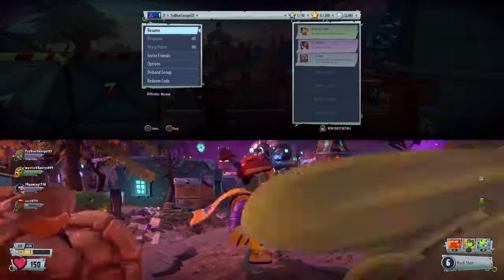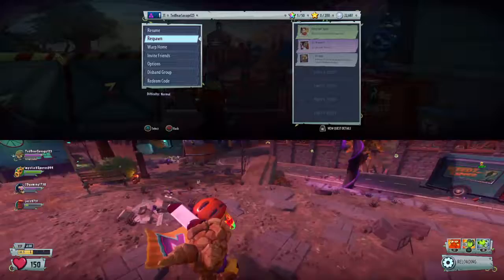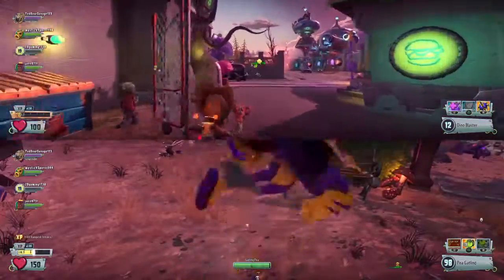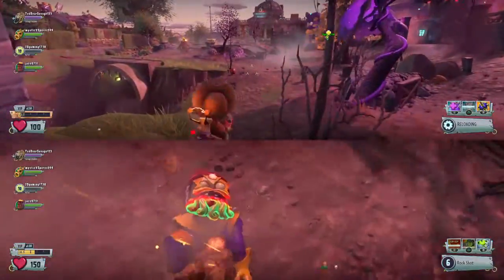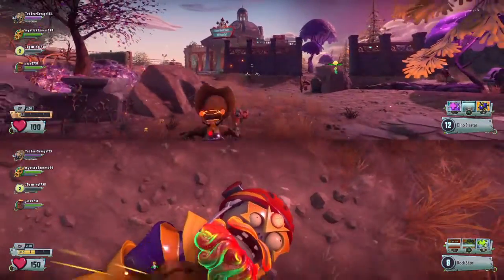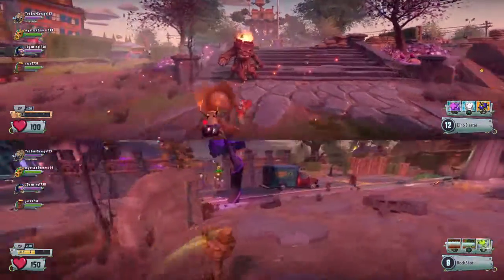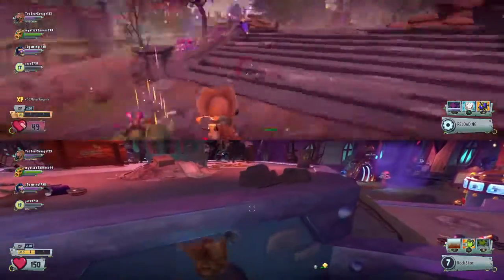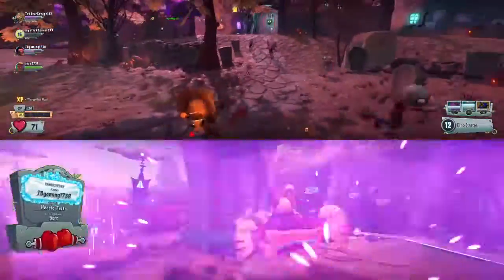Plants vs Zombies GW2 top 5 zombie abbilities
Plants vs. Zombies™ Garden Warfare 2